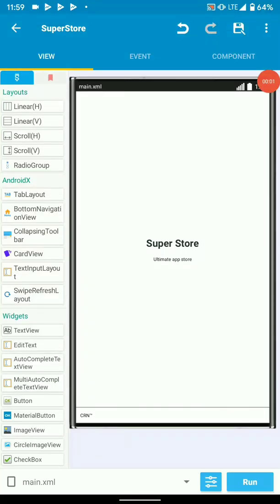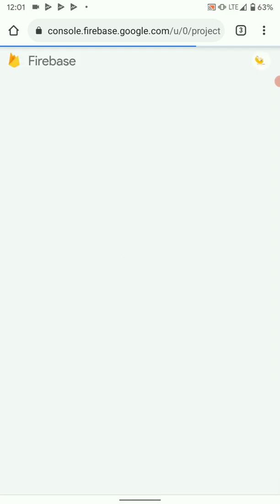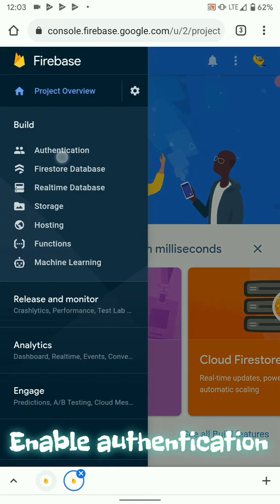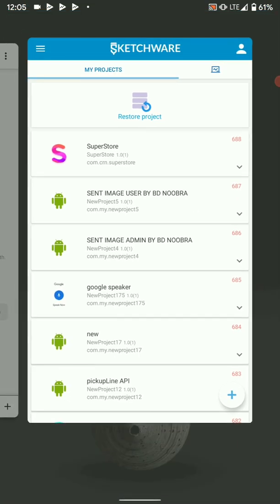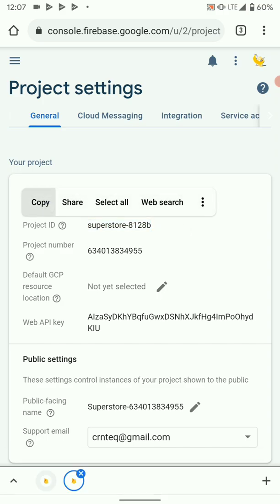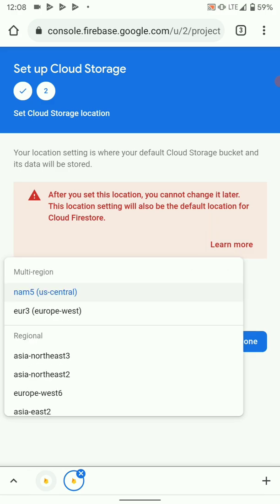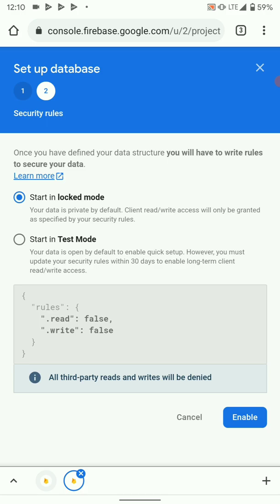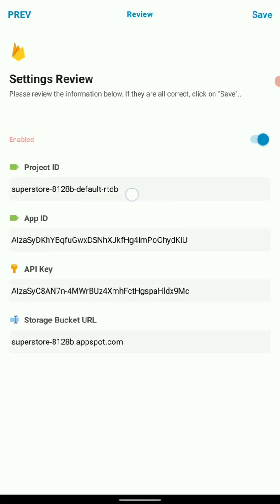Firebase setup in Sketchware (server side and app connection - FULL tutorial)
Hello friends, in the tutorial you will learn how to setup Firebase and connect your application to it.

You will also learn how to add app project to firebase, adding firebase details to your application.